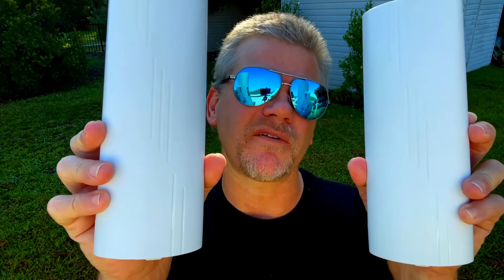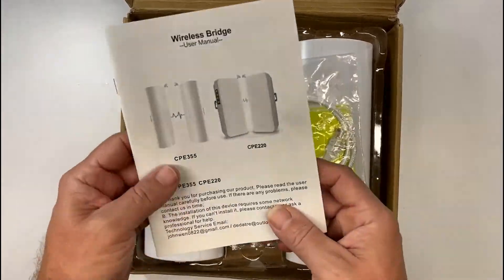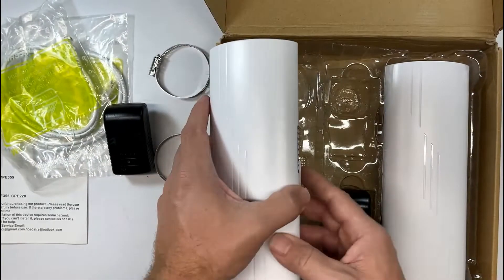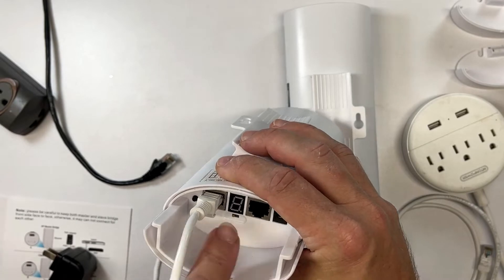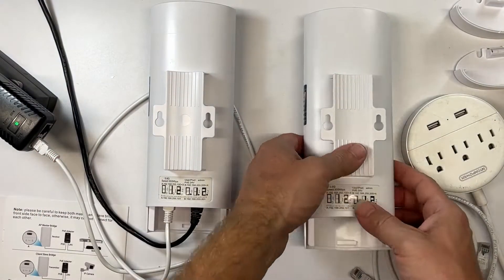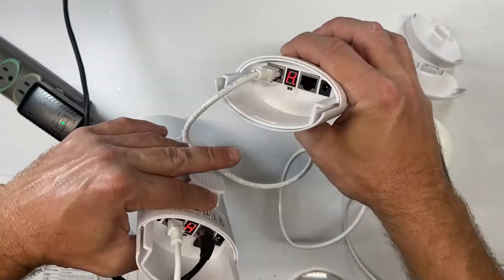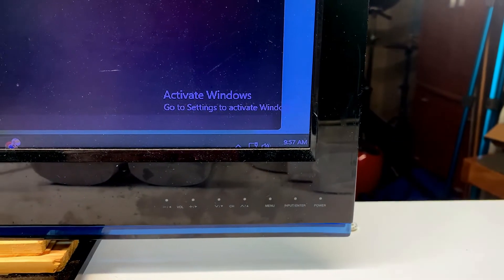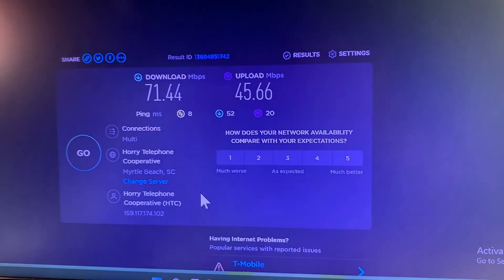5.8GHz Outdoor Wireless Bridge Point to Point Access PTP/PTMP Plug & Play CPE Network Extender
The video to show you how to install the eoqo 5.8G wireless bridge, how to pair the both master and slave bridge together.

You can purchase this product on amazon, the url is